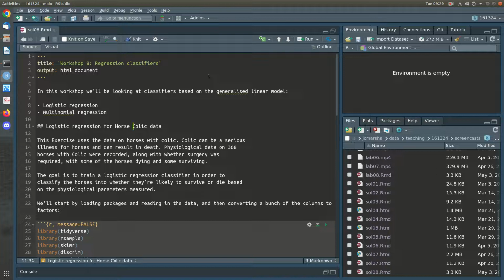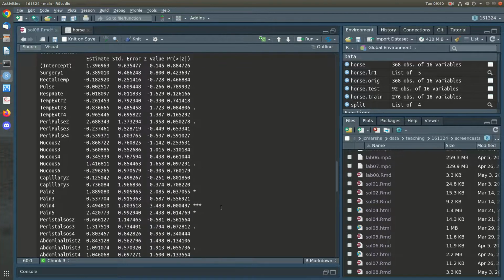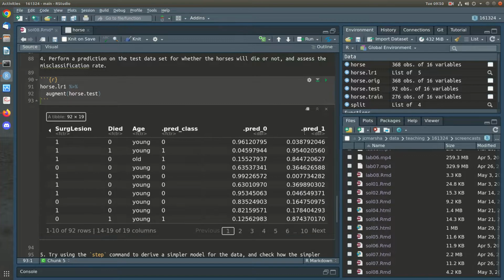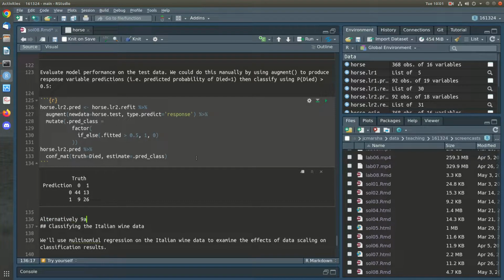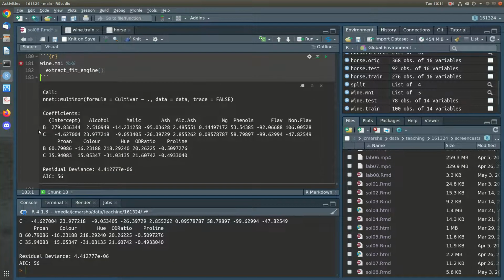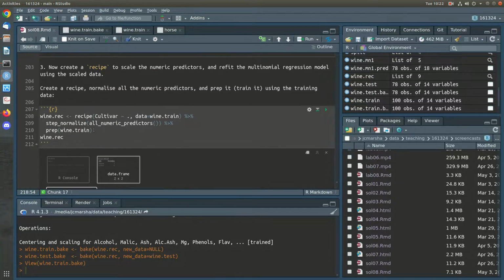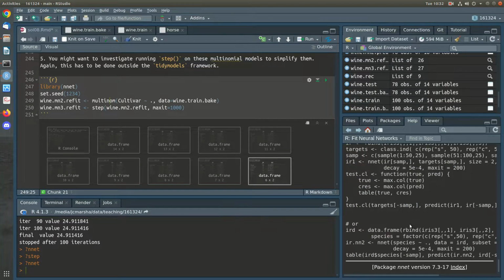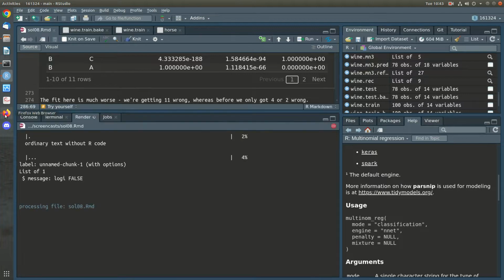161.324 Data Mining: Workshop 8 2022